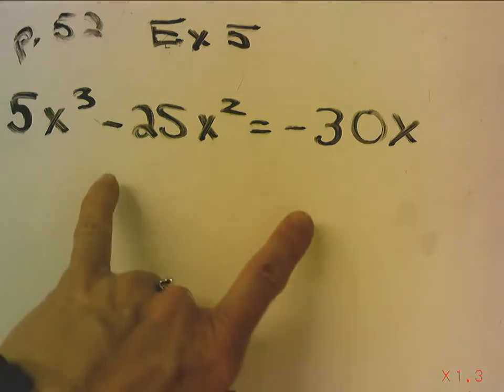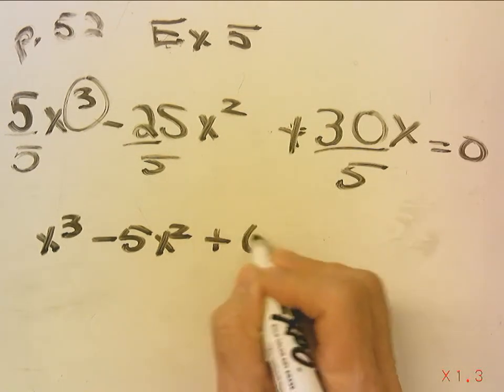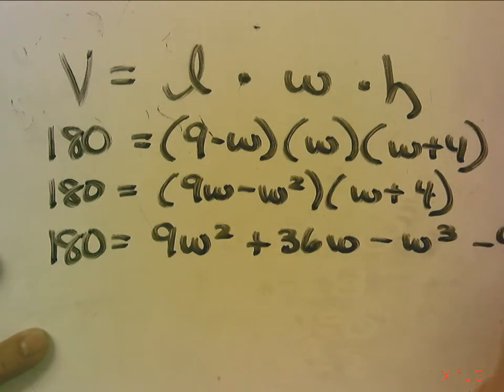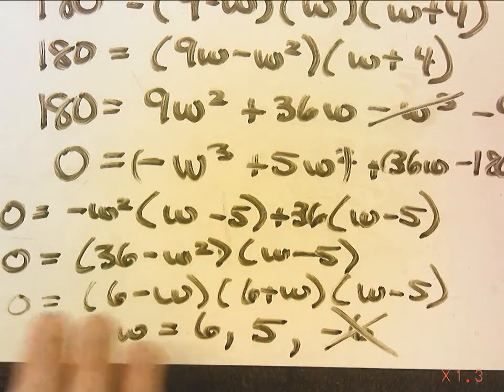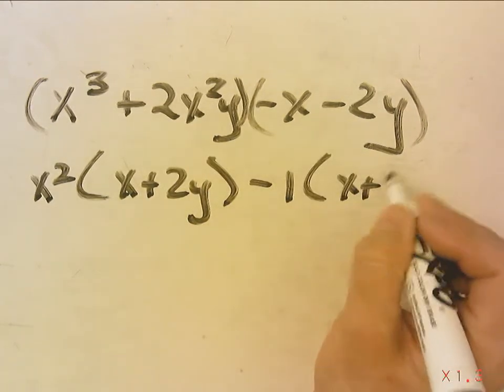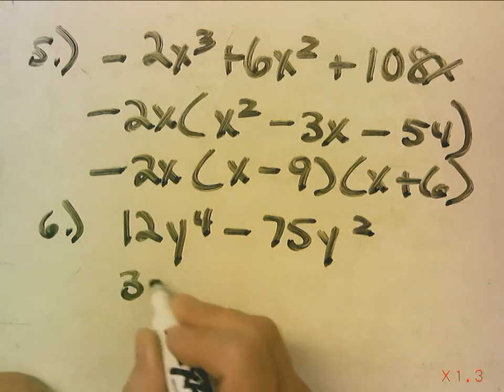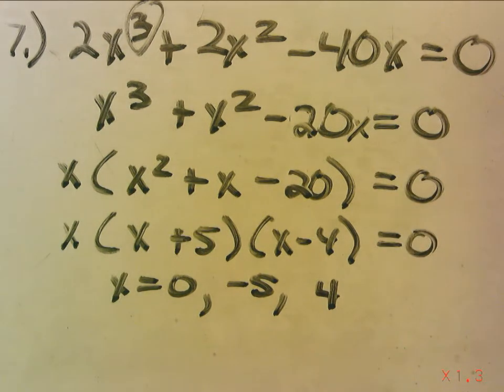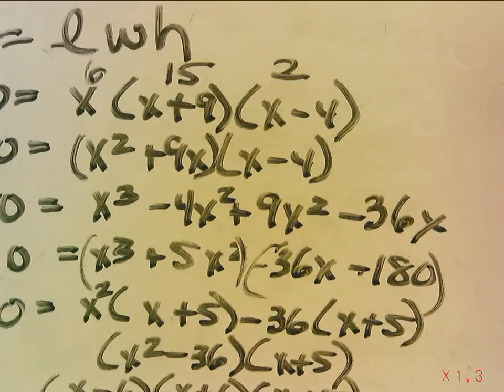A1Honors Ch 9 p 24-26